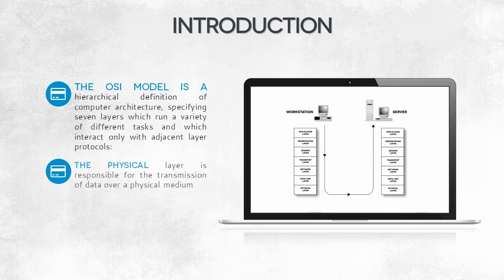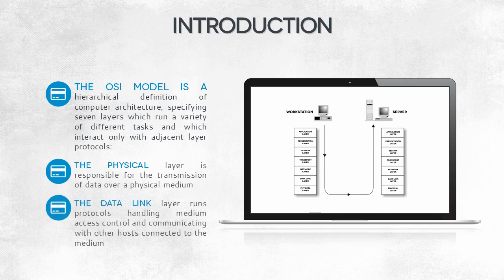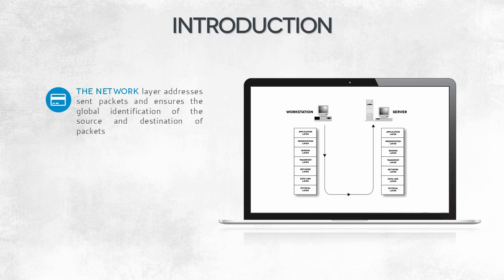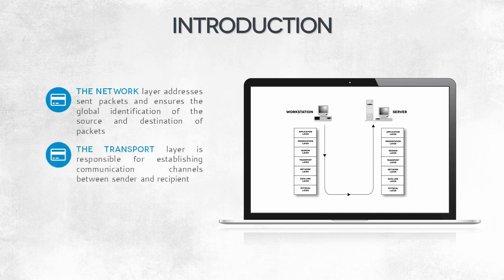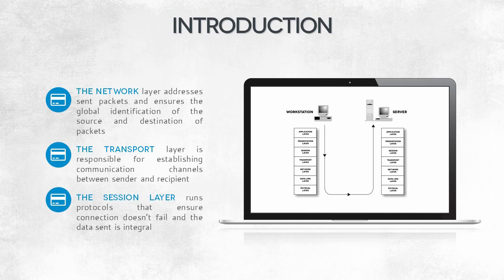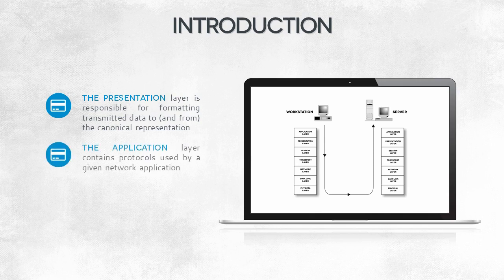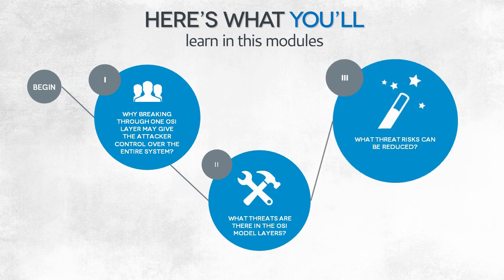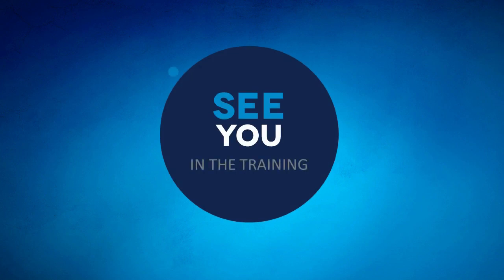1 Network security introduction